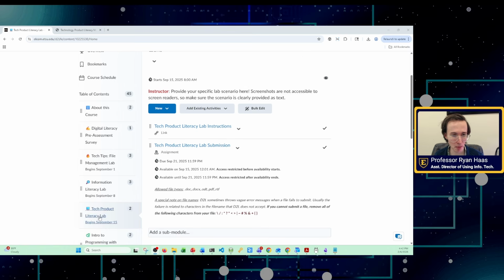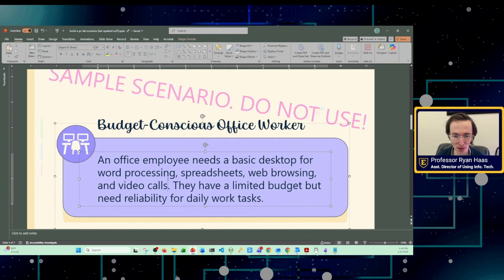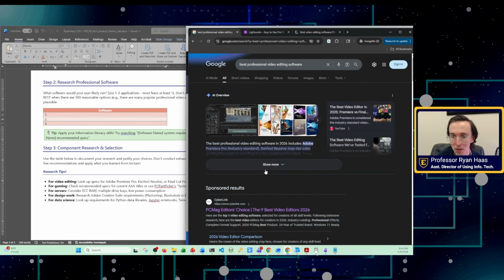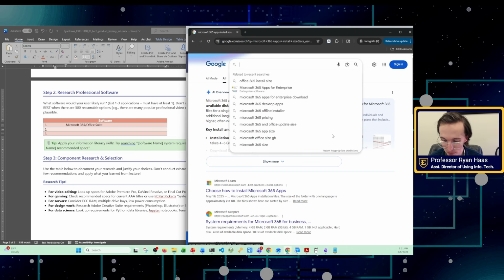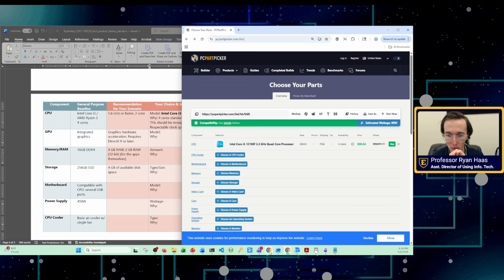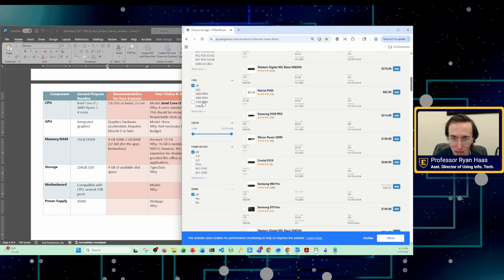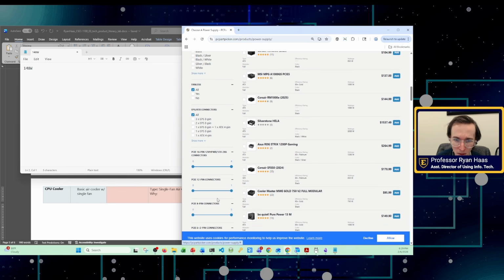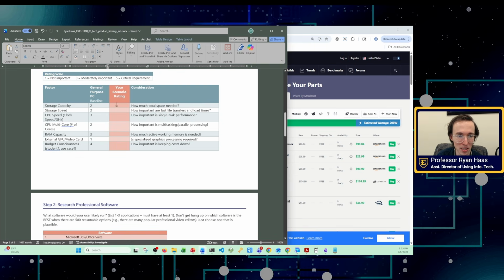Technology Product Literacy Lab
⭐ CONTENTS ⭐
0:00 Introduction & Lab Overview
1:34 Downloading & Setting Up the Lab Document
4:20 Understanding Your Scenario Requirements
5:20 Step 1: Rating Hardware Factors
7:41 Choosing Storage (HDD vs SSD)
9:57 Step 2: Research Professional Software
10:15 Ex: Finding Hardware specs for Professional Video Editing
13:47 Demystifying GPU, CPU Specs (Just find a *reasonable* choice!)
15:55 Complete Walk-thru Using My Scenario (the Basic Desktop)
20:28 Choosing the CPU
27:39 Selecting Storage Drives
33:08 Power Supply Selection
35:05 Choosing Motherboard & Case